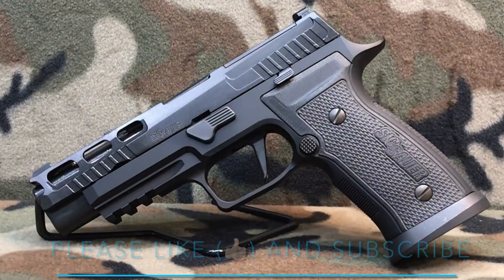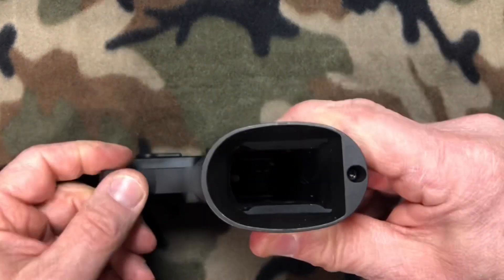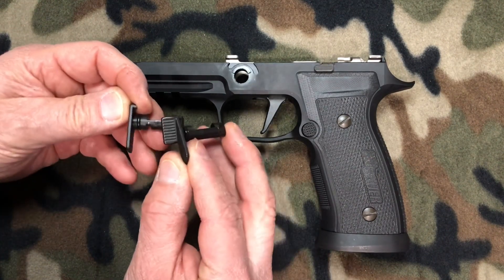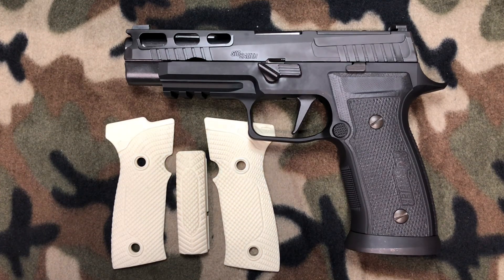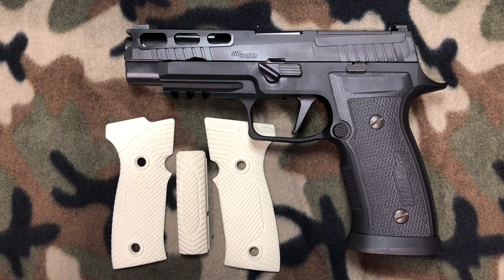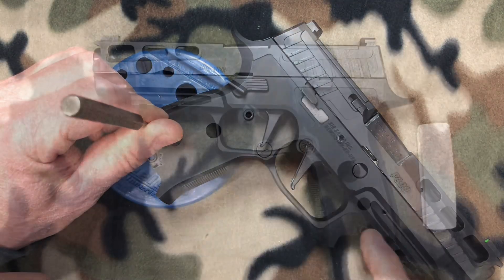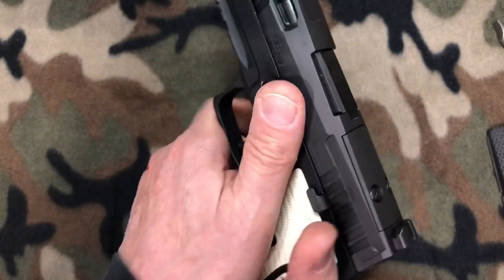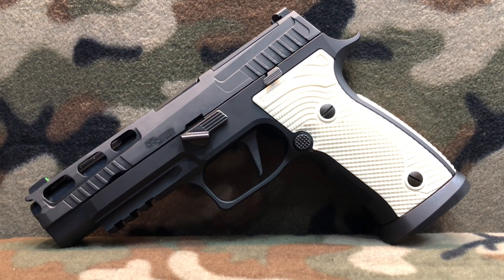Sig Sauer 320 AXG Pro: A quick show and tell and a few upgrades from Align Tactical AND LOK Grips!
In this video, I show my new Sig Sauer 320 AXG PRO AND, I show you how to add a Thumb Rest Take Down Lever from Align Tactical and we upgrade the grips…….Courtesy of LOK Grips!